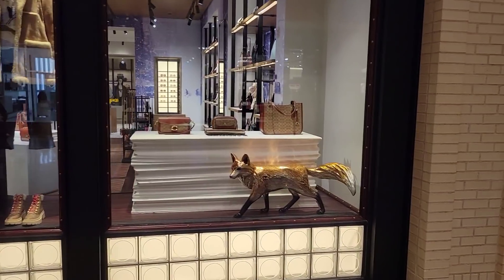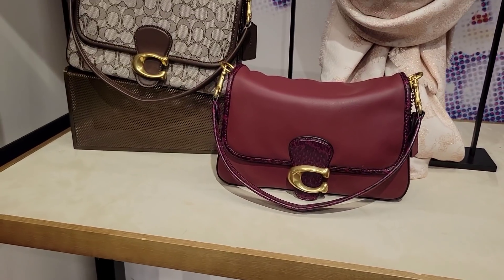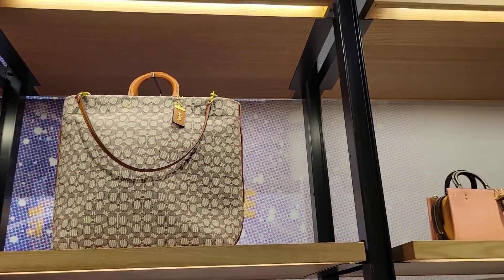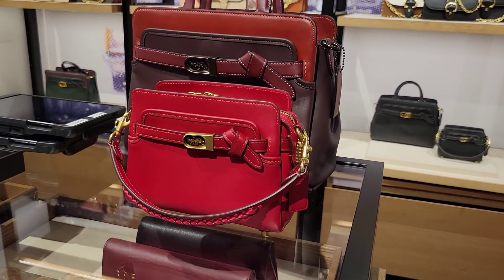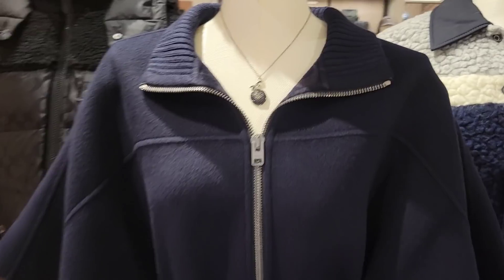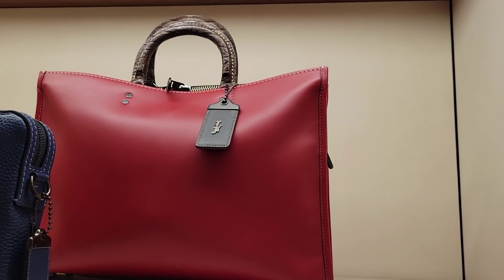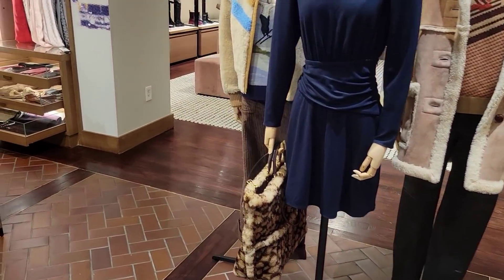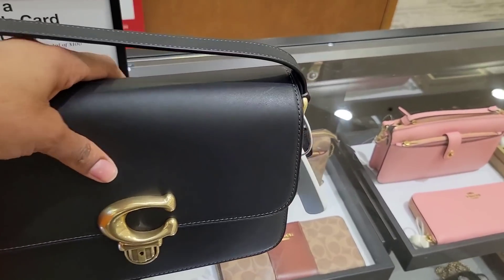Browse With Me At the Coach Boutique: NEW Pillow Tabby, Soft Tabby Hobo, Shearling Beat Bag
Join me as I check out a few of the newest releases!